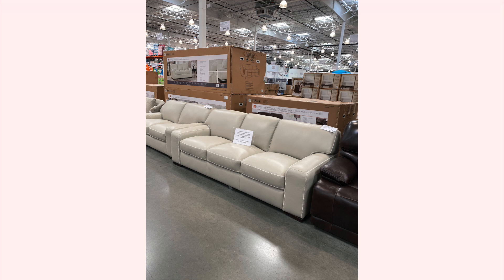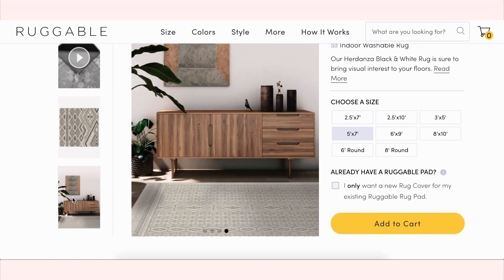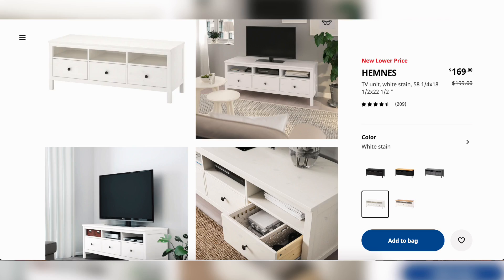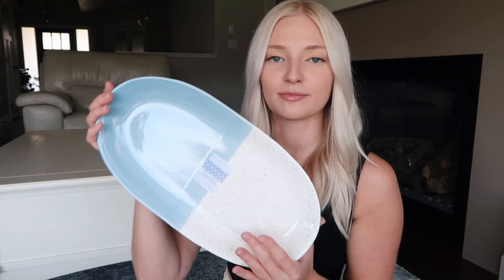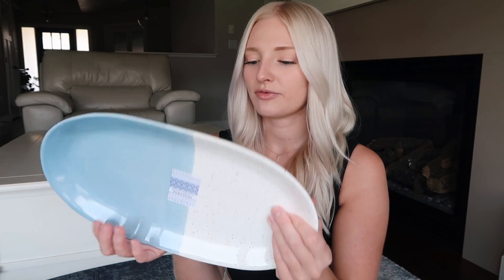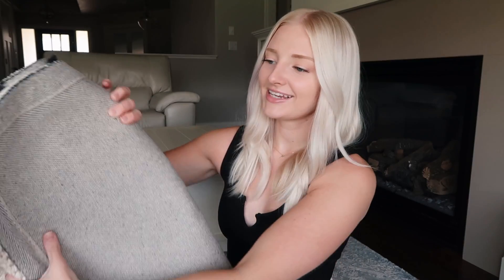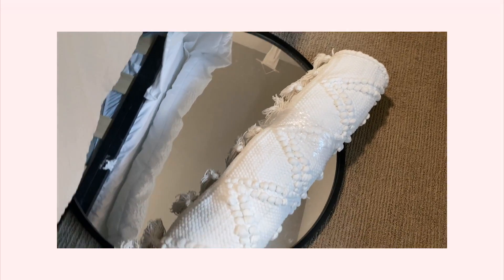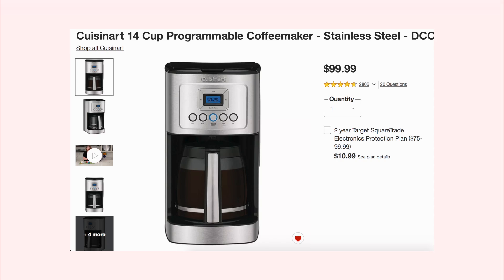apartment haul: costco, amazon, ikea, home goods, urban outfitters, target, ruggable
Hi everyone! Today's video is a haul of the pieces I have purchased for my new apartment from Costco, Amazon, Home Goods, Ikea, Urban Outfitters, Target, & Ruggable!

ruggable rug
ikea tv stand
duvet cover
trash can (similar)
dymo label maker
roll-out dish rack
measuring spoons
friends mug (similar)
circle mirror
coffee maker

what is your job? · Radiologic Technologist + phlebotomist

uber eats · $5 off first 2 orders of $15+ → eats-juliak1151ue